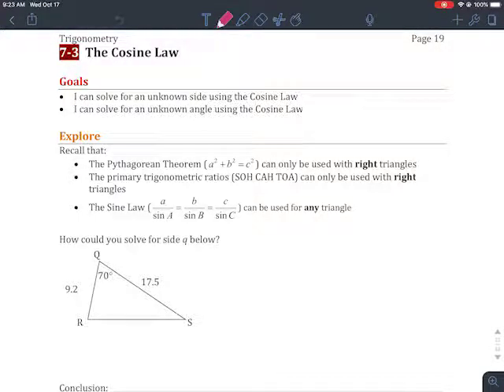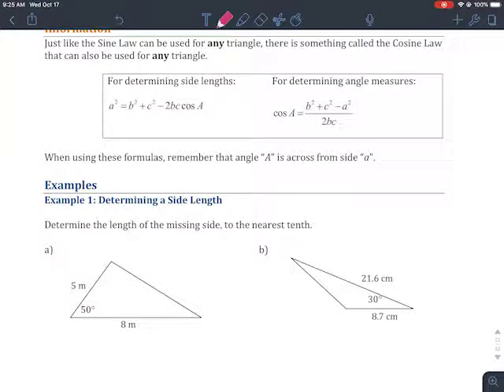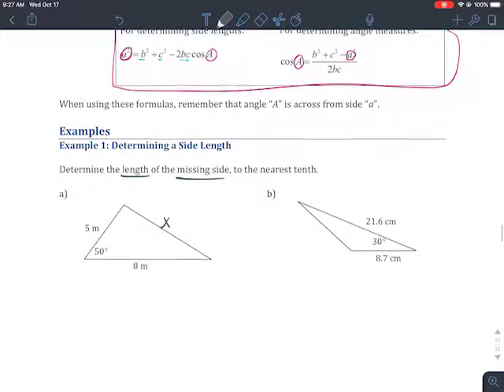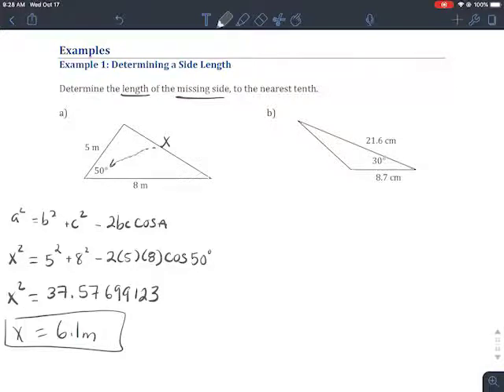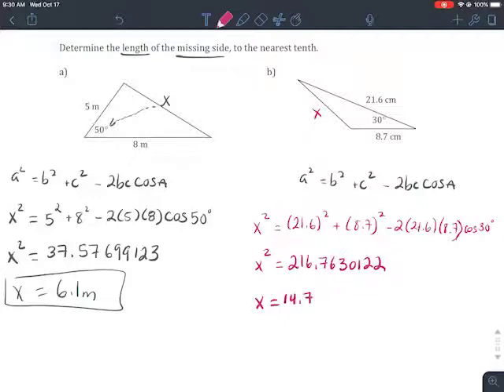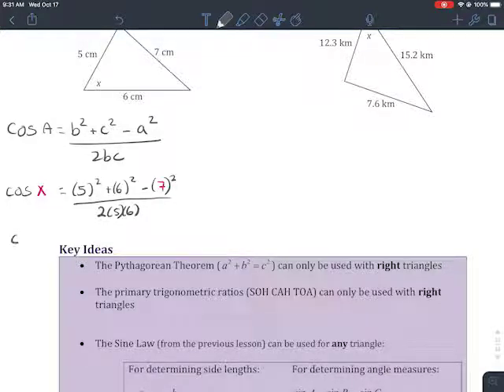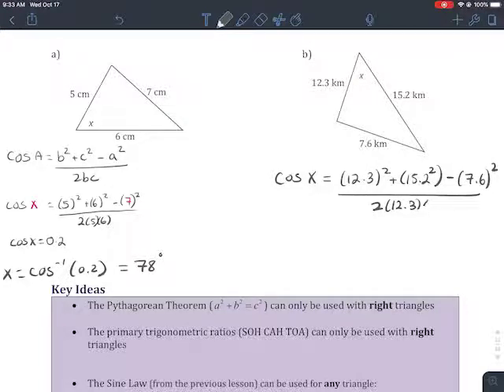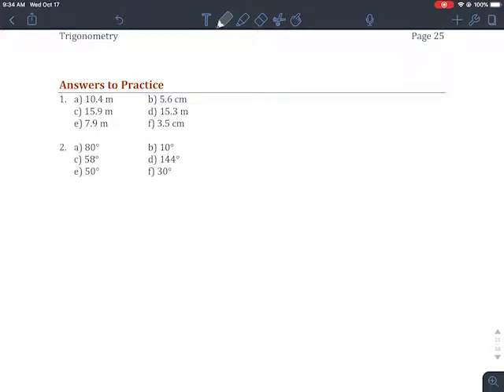Cosine Law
Math 30-3 Trigonometry